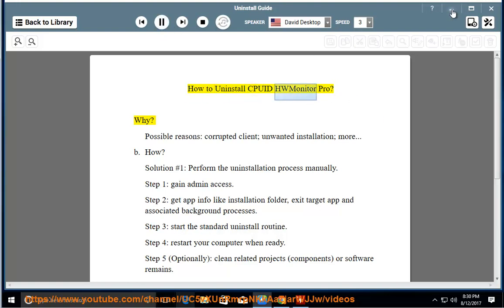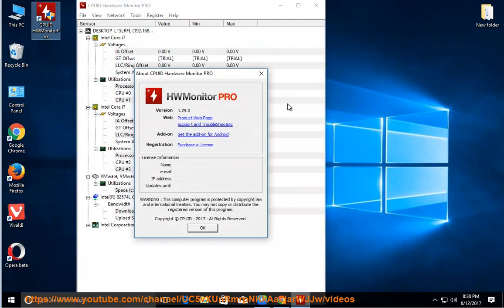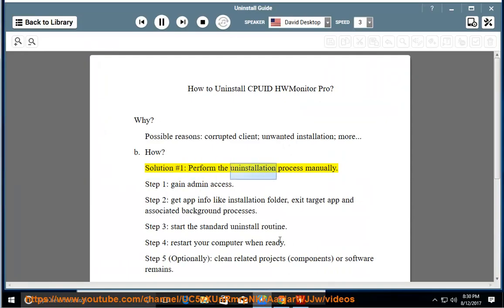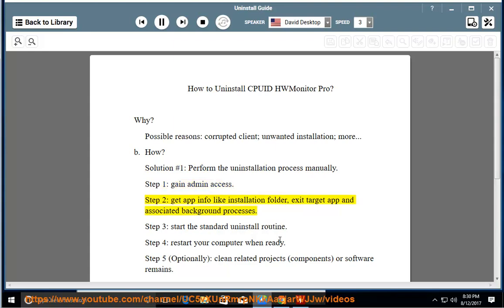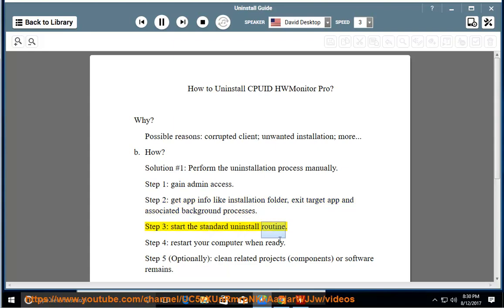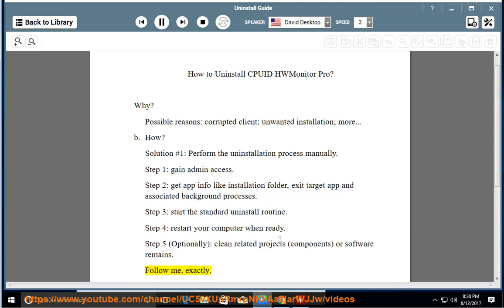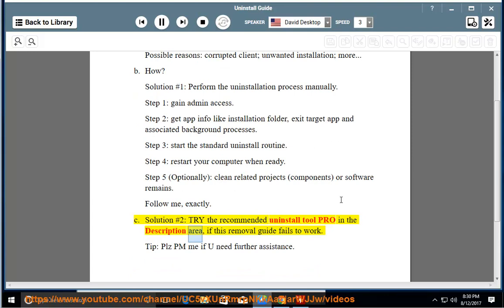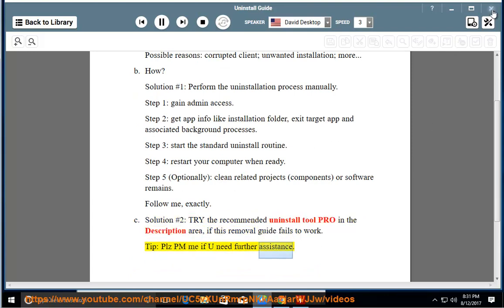Uninstall CPUID HWMonitor Pro on Windows 10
Task: Uninstall CPUID HWMonitor Pro
Info: This vid's goal is to help uninstall the CPUID HWMonitor Pro cleanly. TRY this best uninstall tool@ if you're having trouble doing so on your own.